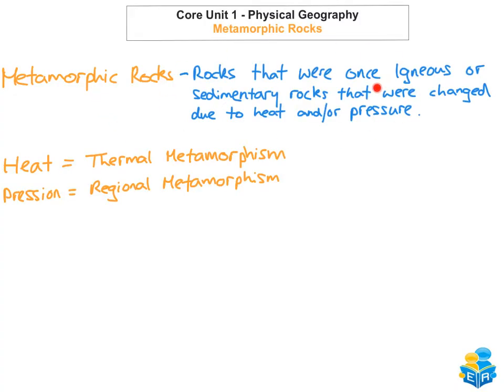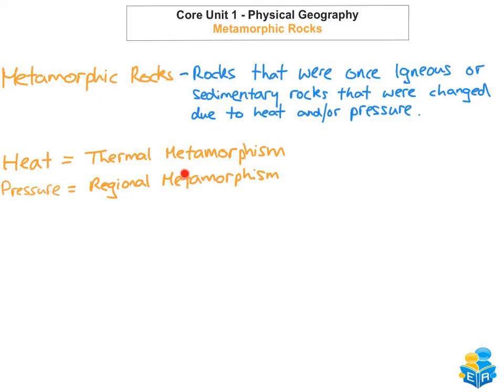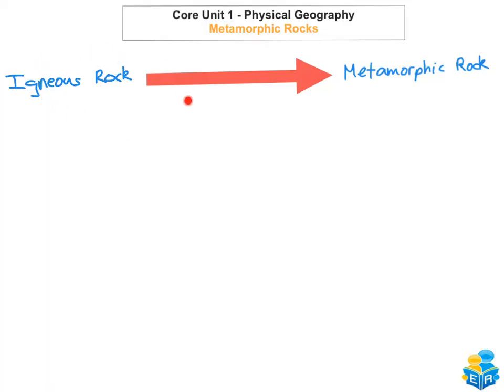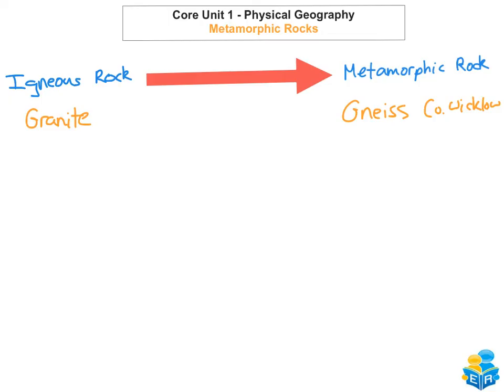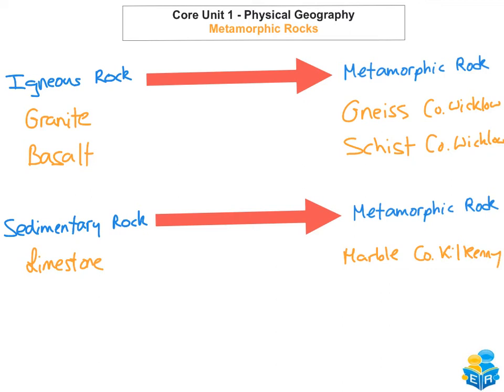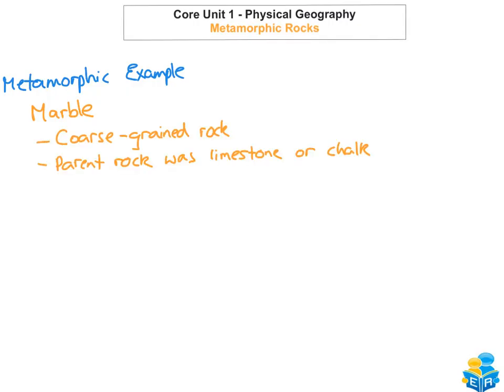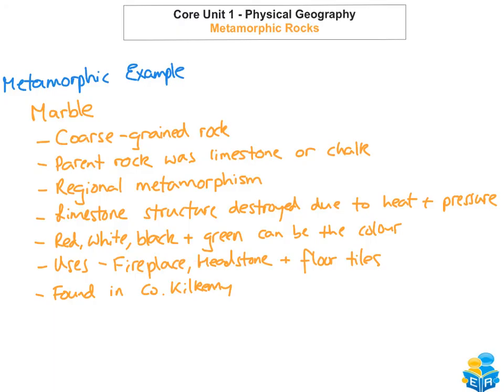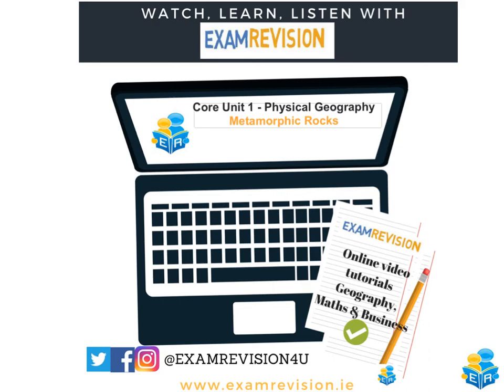Core Unit 1 - Physical Geography - Metamorphic Rocks